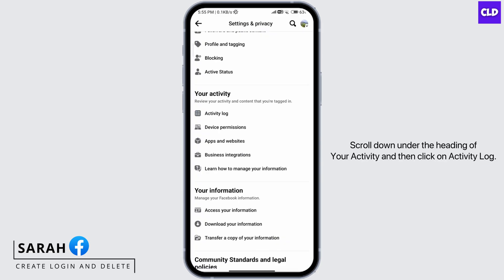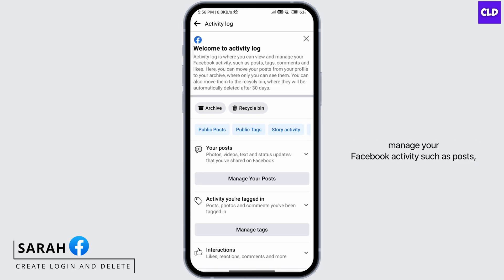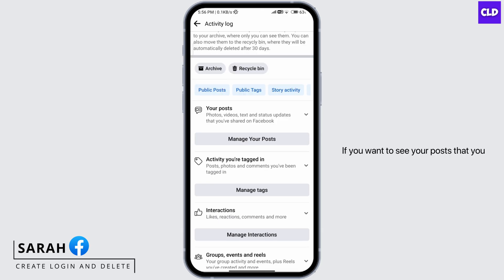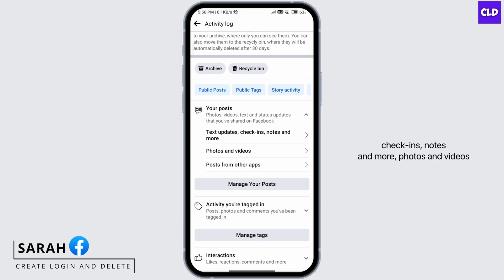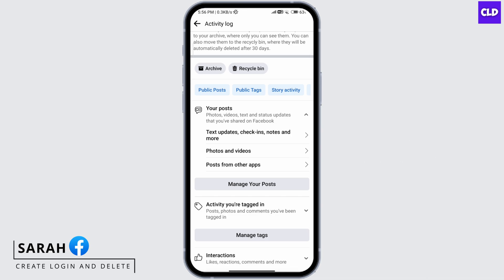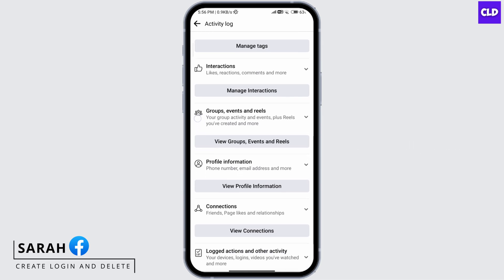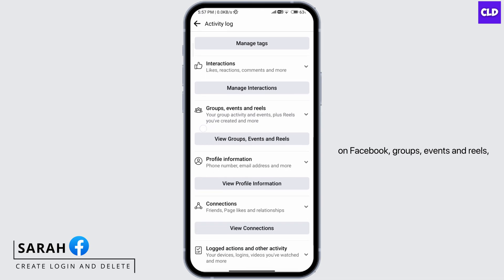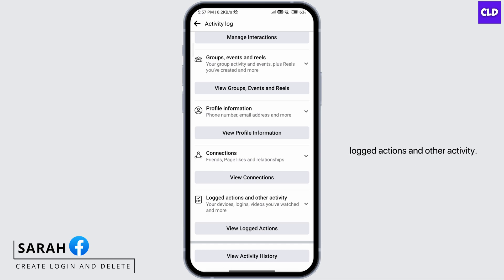Where To Find Your Browsing History On Facebook App? (EASY)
In this video, we'll provide you with a simple step-by-step guide on how to locate your browsing history within the Facebook app. Whether you're using the app on your smartphone or tablet, these instructions will help you access your browsing history and delve into your past activities on Facebook.

👋 Welcome to Create Login And Delete! In this tutorial, we'll walk you through the easy process of finding your browsing history on the Facebook app in 2023. If you're curious about reviewing your past interactions, posts, and engagements on the Facebook platform, you're in the right place.

Tips for Finding Browsing History on Facebook App
If you find this tutorial helpful, consider giving the video a thumbs up and sharing it with others who might also want to explore their Facebook interactions.

📱 Timestamps:

0:00 - Introduction
0:05 - Why Access Your Browsing History
0:10 - Steps To Find Your Browsing History On Facebook App